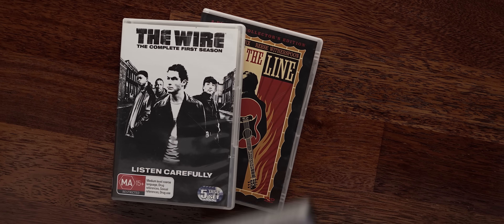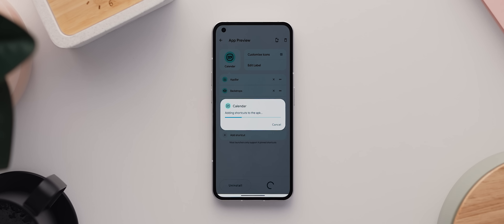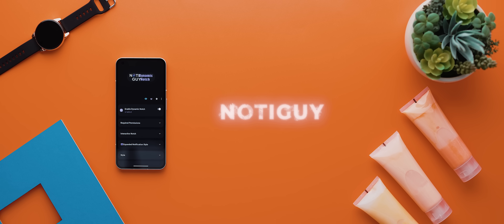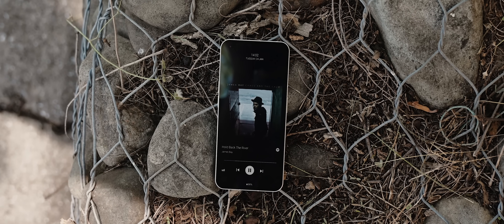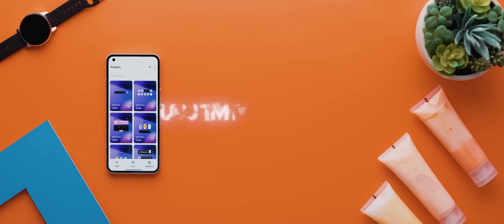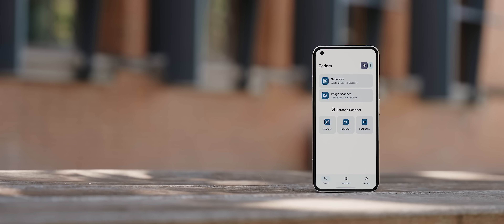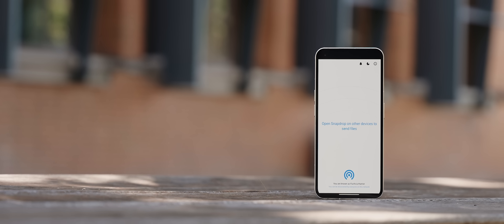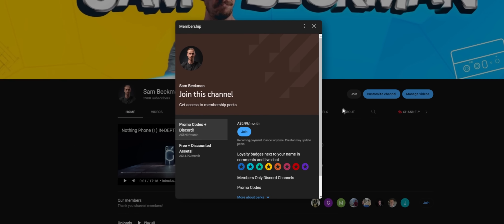Top Android Apps! (February 2023)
*These apps are available for free for all of my channel members.

Time-stamps:
00:00 - Whattawatch
00:45 - Pinned Shortcuts
01:35 - Battery Guru
02:14 - NotiGuy
02:59 - Micro Gesture
03:46 - Muzia
04:30 - Autumn KWGT
05:11 - Codora
05:54 - WebApp
06:55 - Links
07:40 - Promo Codes
08:17 - Final Thoughts